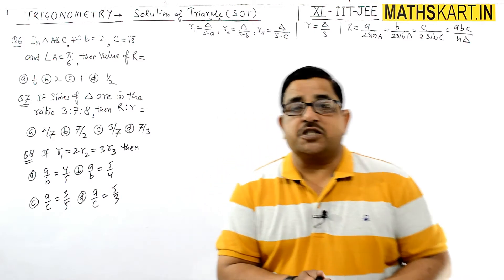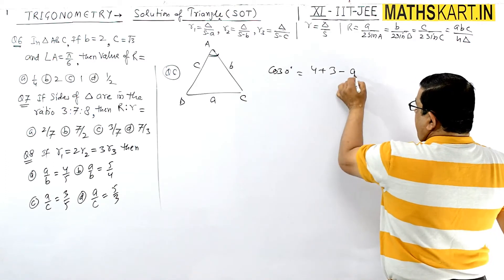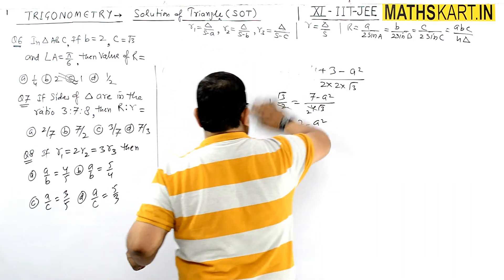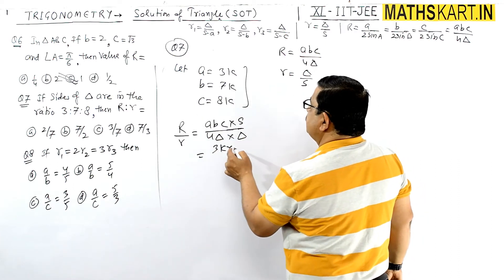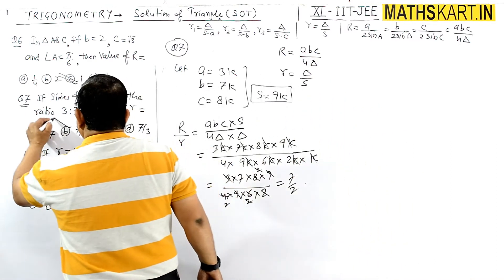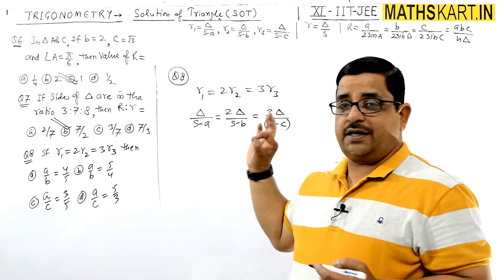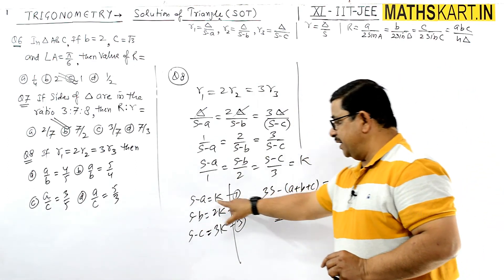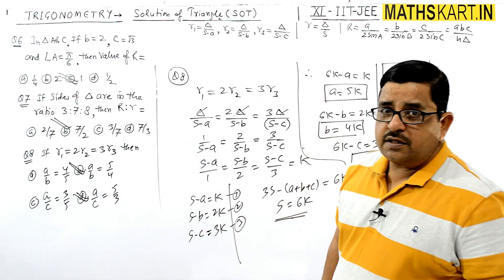Problems on Escribed Circles | Solution of Triangle | PART-18 | Class-11 CBSE/JEE Maths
Problems on Escribed Circles of Solution of Triangle for Class-11 CBSE/JEE Maths.